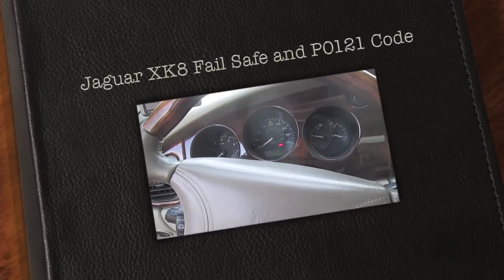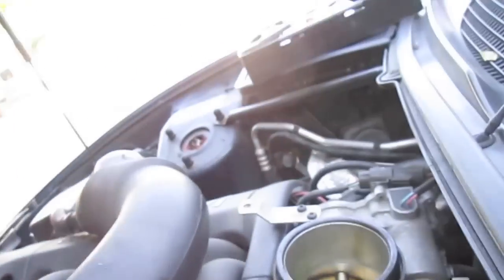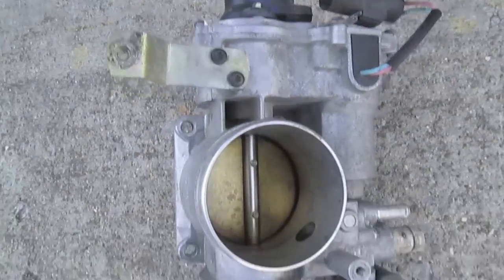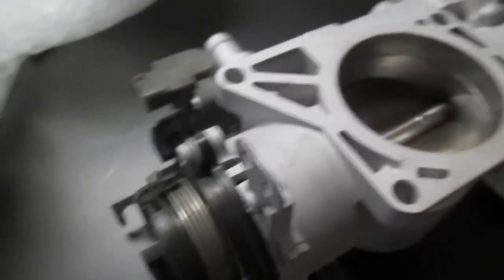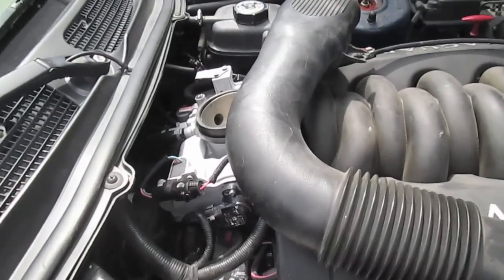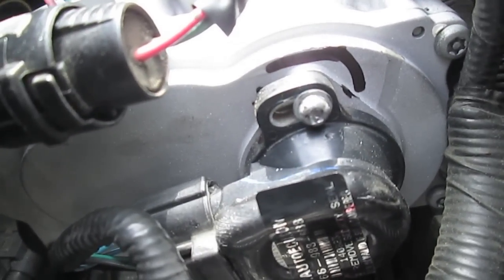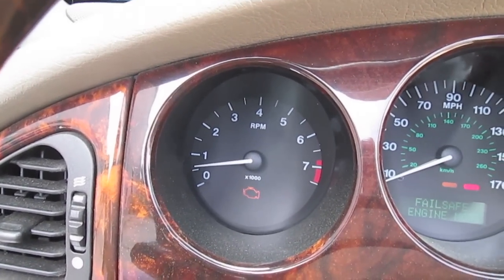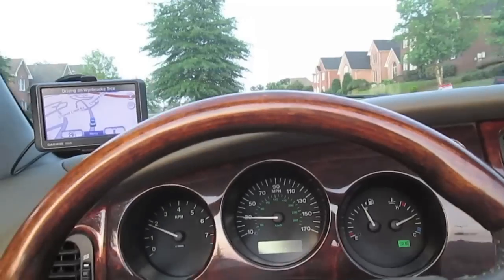Jaguar XK8 Fail Safe P0121 Code Intermittent How I Repaired It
In this video I have a Jaguar XK8 that intermittently will go into fail-safe mode. This usually happens when i hit a bump and also usually when I am in heavy traffic and in a situation where I could be killed when the fail-safe comes on because I loose power and have to get out of the way of other vehicles which sometimes can be very dangerous. Anyway Mine had a P0121 code which relates to the Throttle Position Sensor.  I had done a lot of research trying to figure out what to do and found a lot of information saying I needed to clean the Throttle position sensor plug connectors they were not made from tin and the sensor tabs were Gold and they would corrode and cause this issue. I tried to clean them seemed to work for a while but would come back. I decided I would buy a TP sensor so I looked for one on eBay. Then I noticed a company that was in my state but about 5 hours away that claims they can rebuild these things. I priced a throttle body which is supposed to be the only way you can get the TP sensor from Jaguar it was 2000.00. So that was a no go. I was actually looking for a used throttle body and ran across Automotive Scientific. The eBay listing says they can rebuild throttle bodies and they had good feedback so I called them because I skeptical. I asked if they were really successful repairing these for Jaguars they stated they were. I then went to eBay and purchased the Throttle Body rebuild even though the numbers on my Throttle body didn't match. I called them because they didm;t match they said they couldn't put all of the numbers on so if mine was close they could do it. I removed the throttle body and shipped it. They said 2-3 days It took 13 days from the ship date to the received date. They offered TP sensors only but I thought that I might have a pedal position sensor issue as well and they would calibrate them so I sent the Throttle body to them. I received it back and put it on and the car high idled bad. I checked the normal things to make sure i didn't have a vacuum leak and I didn't so I called. They insisted that the gasket needed to be replaced to which I said you should have sent one if it had to be replaced because it is metal I had no reason to think it needed replacement. Anyway I tested the gasket and it was sealed so that was not what was wrong  nice try though!! I talked to Will he said it is easy to adjust just go as far left as you can and it will work. I then asked why they didn't calibrate it and he said they would set it back to where it was before. I thought I should have just got the Tp Sensor and installed it myself. I adjusted it far left and now the car idled at 4800 Rpm's so I adjusted to far right now it idled too low and had a Fail-safe code. So I adjusted the TP Sensor with the engine running by sound then I did a hard reset by unhooking the battery ground for a minute. This is the short version I adjusted it many times to get it right but finally by sound it worked out and runs better than it ever has since I bought it 5 years ago. Hope this helps Fellow Jaguar XK8 owners.